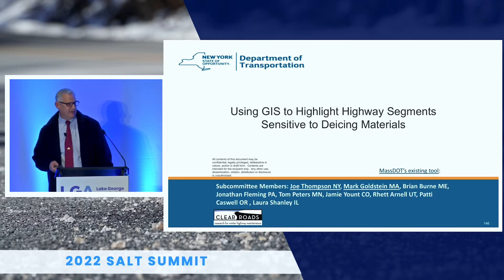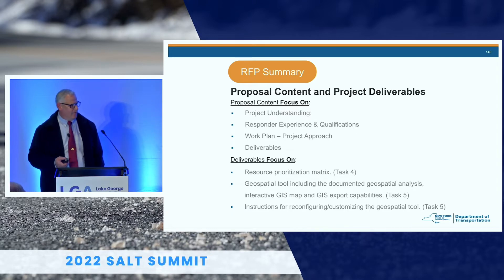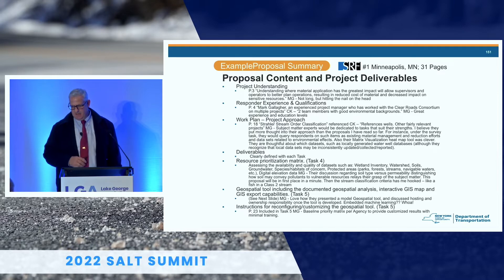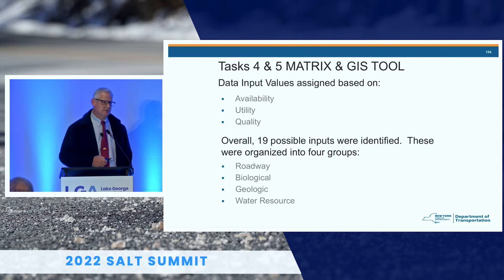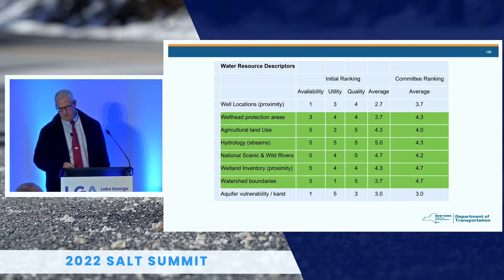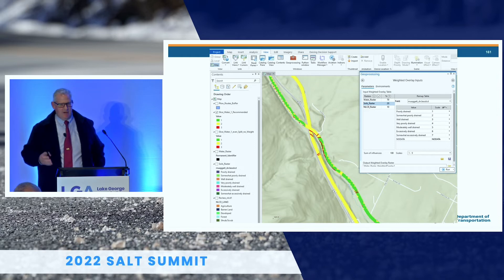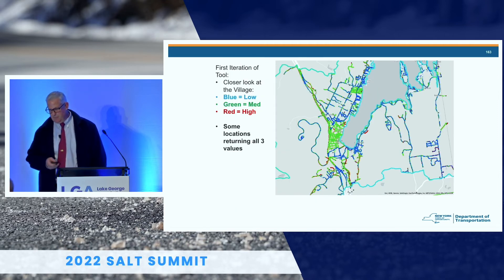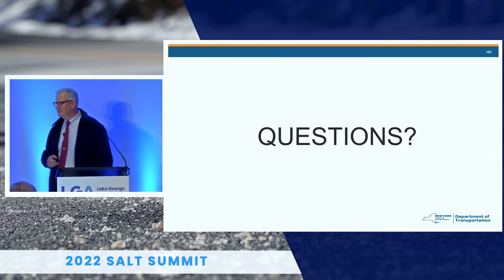2022 Salt Summit: #11 - New York State Clear Roads Project (Joe Thompson)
Joe Thompson, senior transportation analyst for the New York State Department of Transportation provides a look at the Clear Roads Project, which uses GIS to highlight highway segments sensitive to deicing materials. This presentation was part of the Lake George Association’s 7th Annual Adirondack Champlain Regional Salt Summit, which brought together more than 200 public officials, business owners, scientists and leaders of not-for-profit organizations for a full day of presentations and demonstrations on keeping winter roads, driveways and parking areas safe while reducing the cost and environmental consequences of road salt use. The Lake George Association is the preeminent lake-protection organization serving The Queen of American Lakes. October 13, 2022.